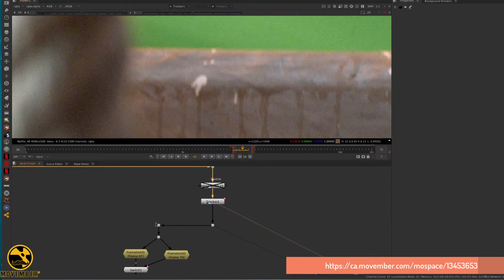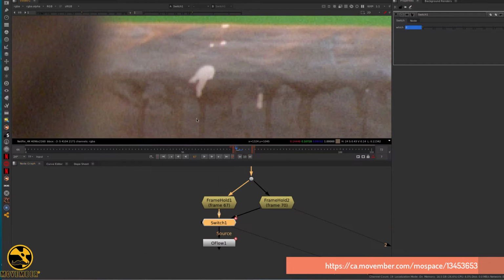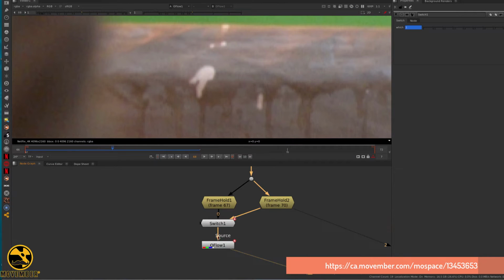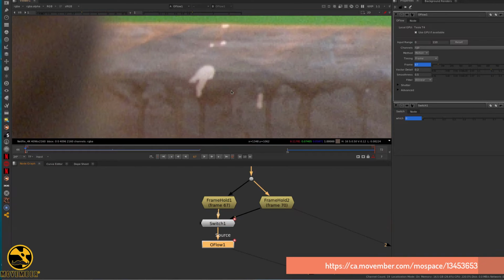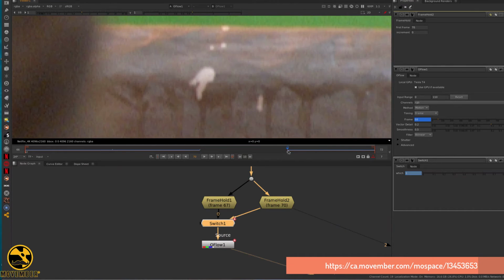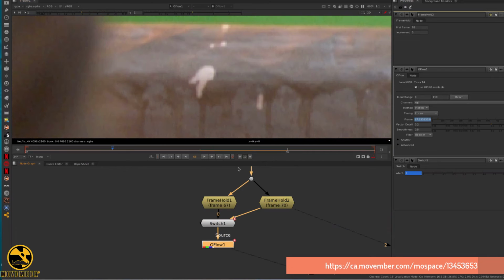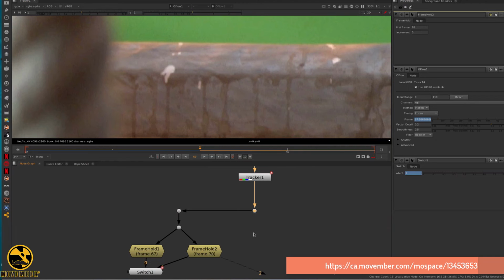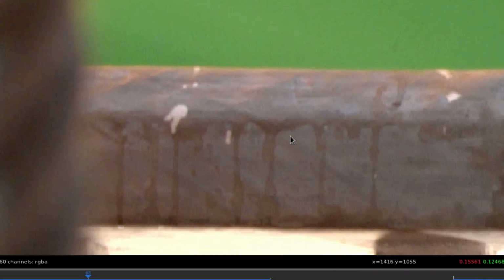Movember Nuke trick 08 : rebuild frame with Kronos/Oflow